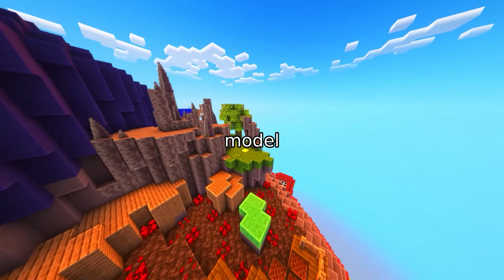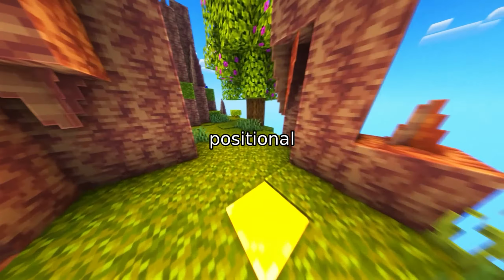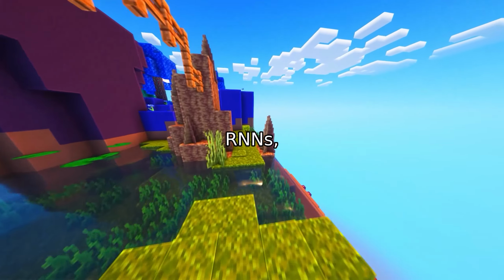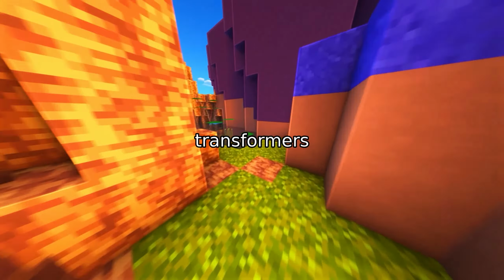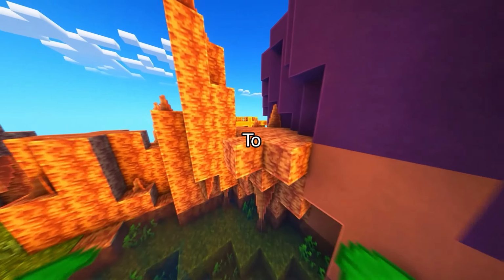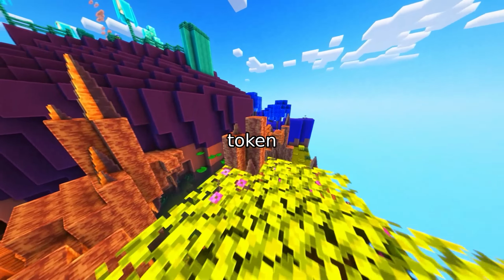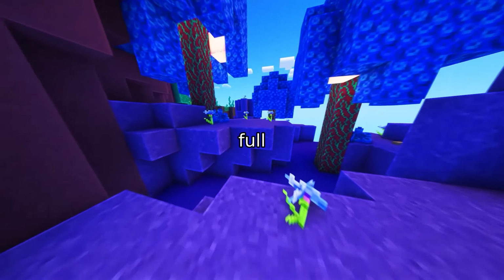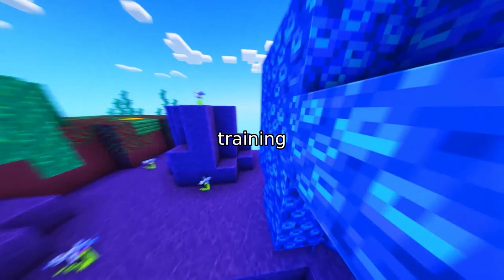The Ultimate AI Secret: Transformers Explained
🤖 **Unlock the Secret Sauce of AI Breakthroughs!** Ever wondered how GPT-4 and BERT master language like humans? The answer is the **Transformer architecture**—the revolutionary tech powering today’s AI marvels! In this video, we **deep-dive into how Transformers work**, from self-attention mechanisms to positional encoding, and why they outperformed old-school models like RNNs and CNNs. Whether you’re a curious learner or a developer, this is your gateway to mastering **NLP, AI models, and machine learning**!

✅ The **Transformer architecture** and its game-changing self-attention mechanism
✅ How **self-attention** captures long-range dependencies (no more vanishing gradients!)
✅ The role of **positional encoding** in preserving sequence order
✅ **Multi-head attention** and how it unlocks multiple linguistic perspectives
✅ Real-world impact: BERT, T5, code generation, and even **vision Transformers**!
✅ Hands-on insights into **pre-training, fine-tuning, and Hugging Face implementations**

**Perfect for intermediate learners** eager to grasp **cutting-edge AI research**. No fluff—just actionable knowledge! 💡